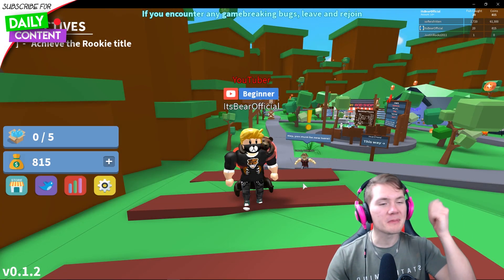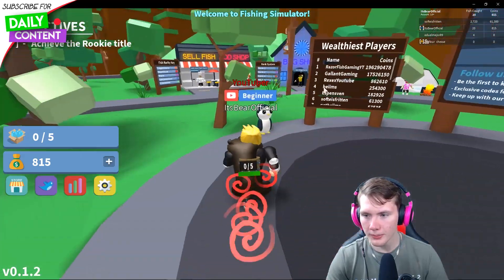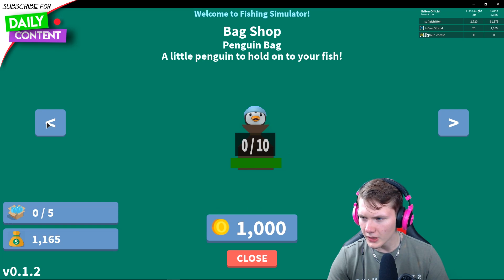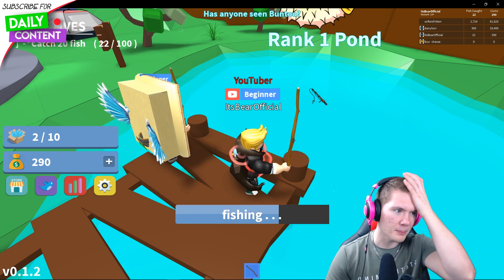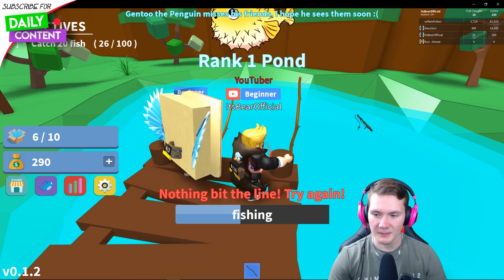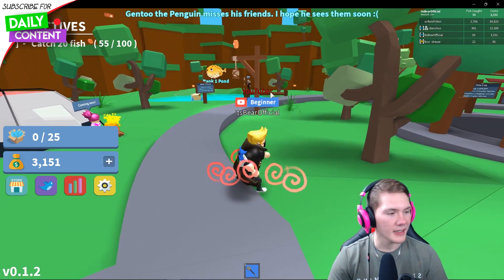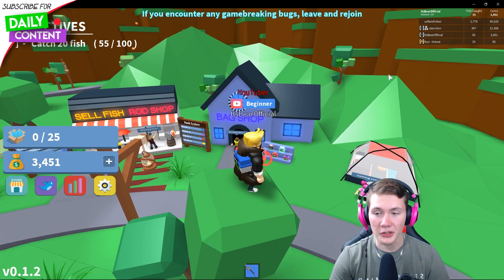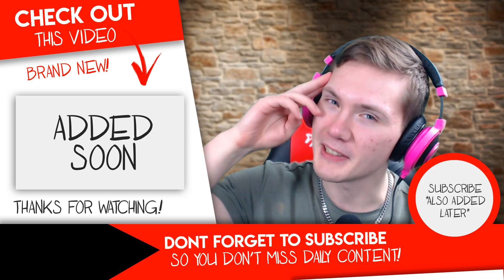ROBLOX FISHING SIMULATOR: MY OWN HIDDEN YOUTUBER CODE?!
Today in Roblox Fishing Simulator I show you the game itself along with all codes so far!!

We're here with Roblox Fishing Simulator! Can we hit 50 likes?!